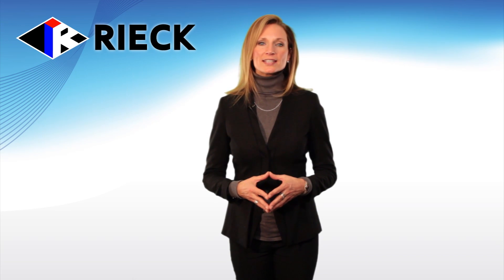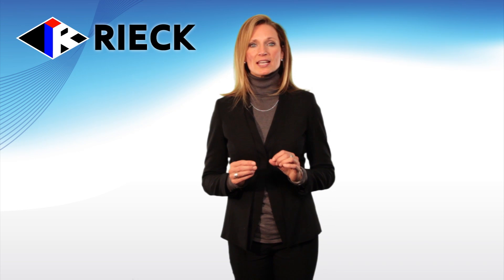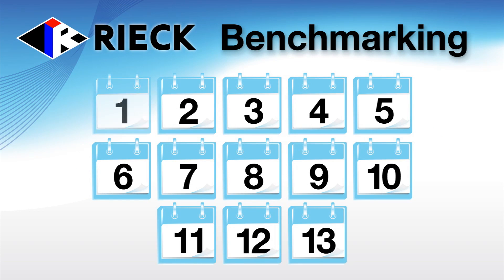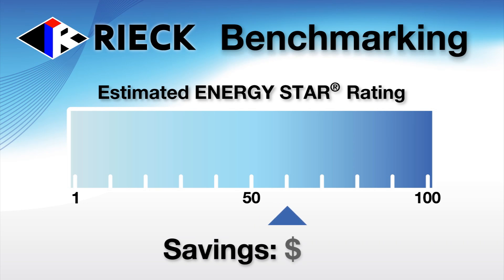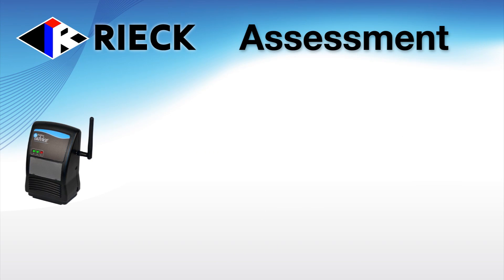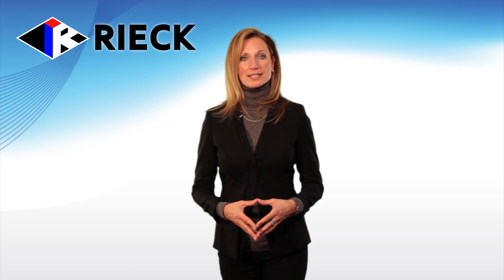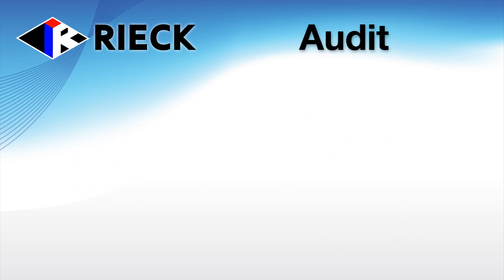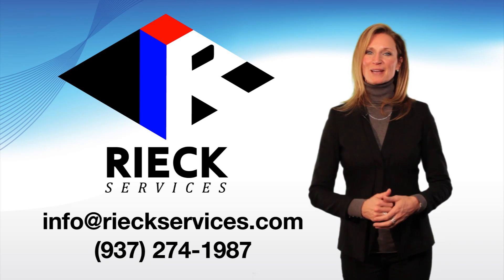Rieck Services Energy Management Presentation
In this video we show you how Rieck Services can assist you with your energy management
needs.